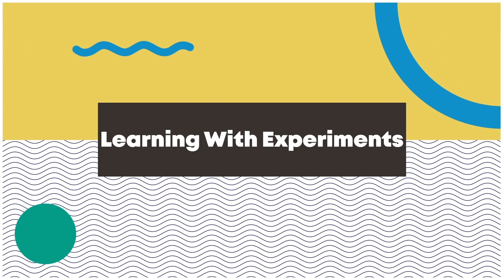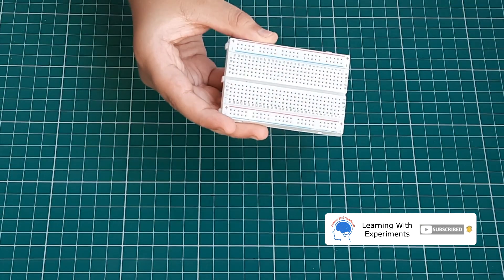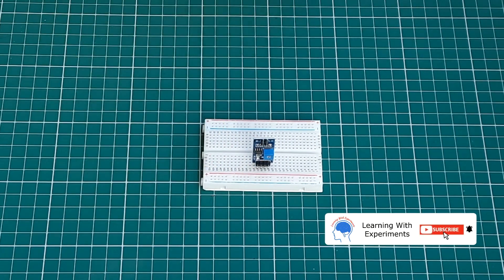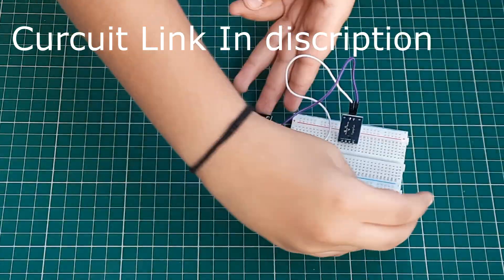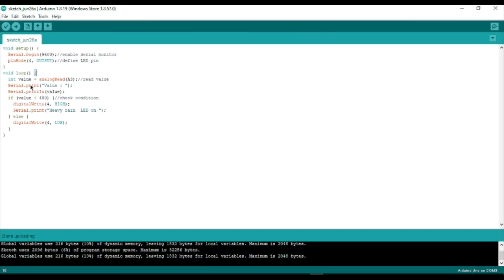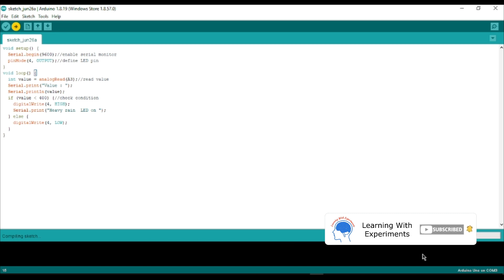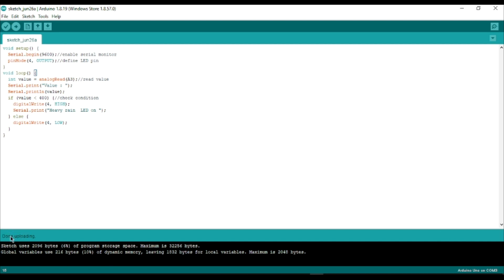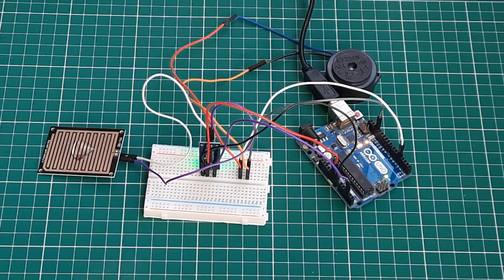Arduino Rain Alarm | Code & Diagram Available | LWE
Hi Friends Today I have made a rain detector sensor using Arduino hope you like the video.